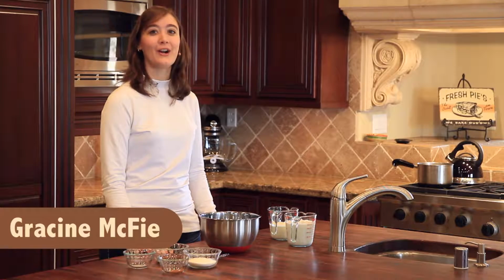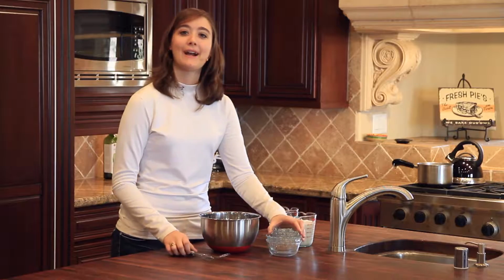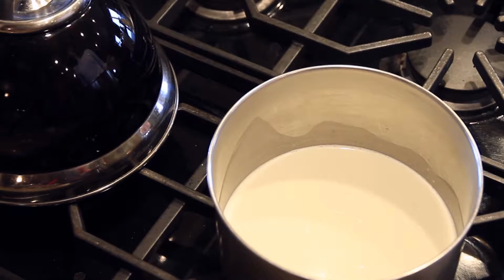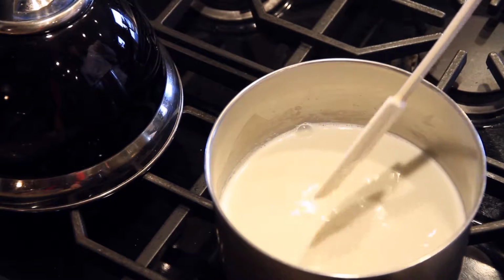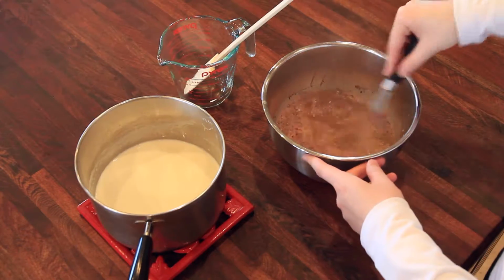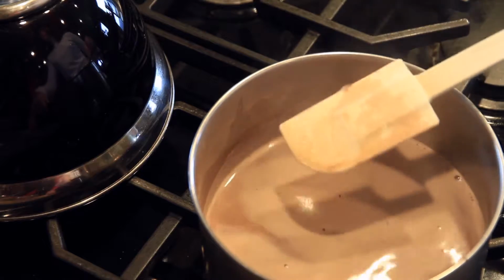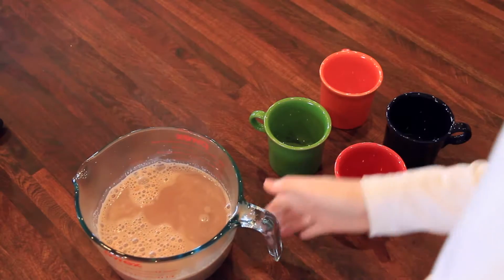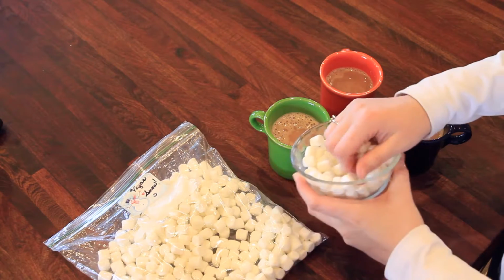Hot Chocolate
Ingredients:

3 cups of milk
1 cup of half-and-half
¼ cup of good Dutch cocoa powder
½ cup of sugar
¼ teaspoon of cinnamon
A dash of salt
¼ teaspoon of vanilla extract

Heat the milk and half-and-half in a large saucepan taking care to stir frequently to
prevent the milk from burning.
In a bowl combine the cocoa powder, sugar, cinnamon and salt.
Pour some of the hot milk into the cocoa mixture and stir to form a thick paste.
Add the paste to the remaining milk in the saucepan.
Heat the mixture again, stirring frequently, and let simmer for 2 minutes (do NOT boil).
Remove the saucepan from the heat and add the vanilla extract.
Pour into cups and top with marshmallows or whipped cream.